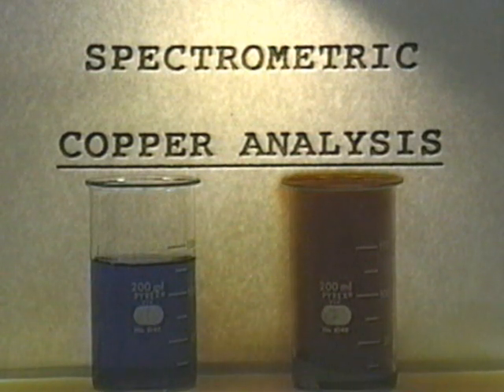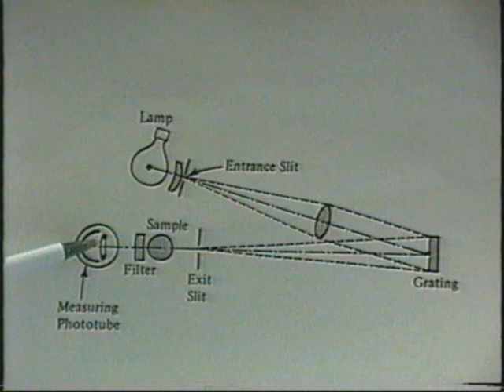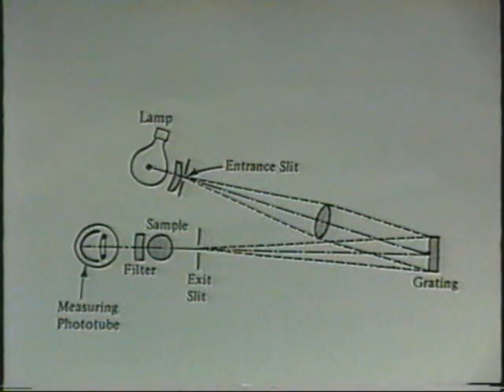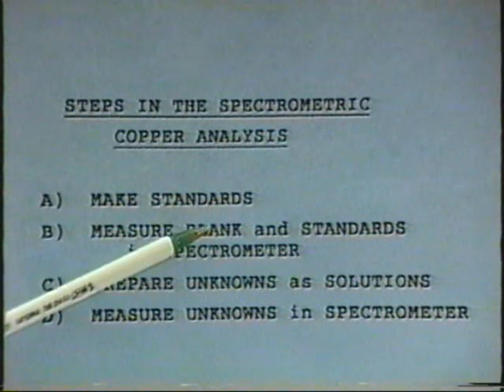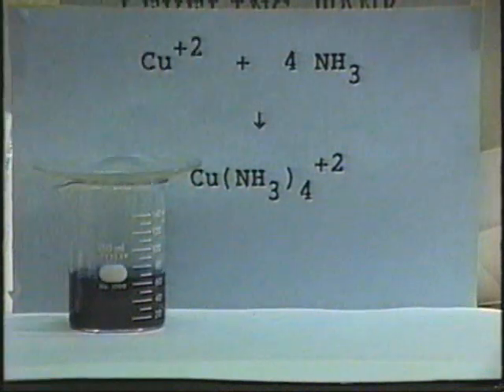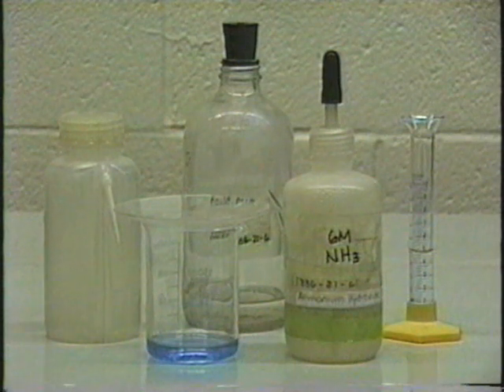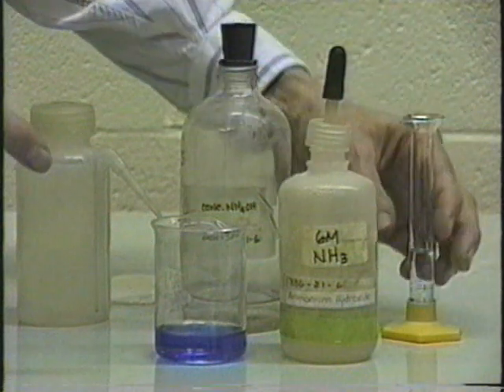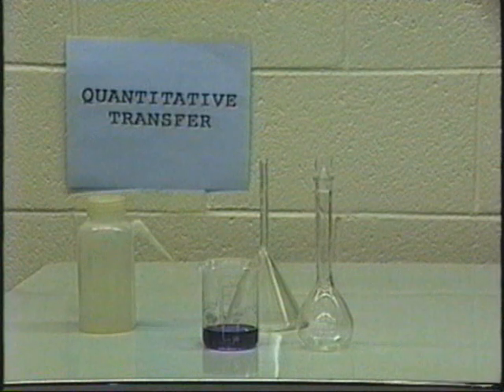Copper Analysis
Demonstration of Copper Analysis experiment & associated calculations